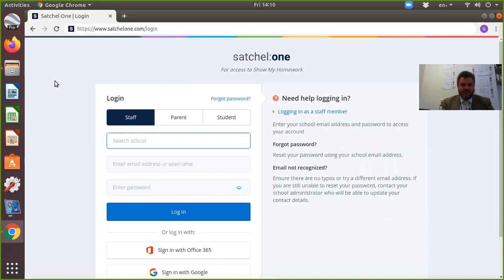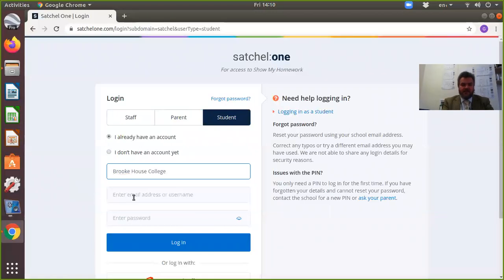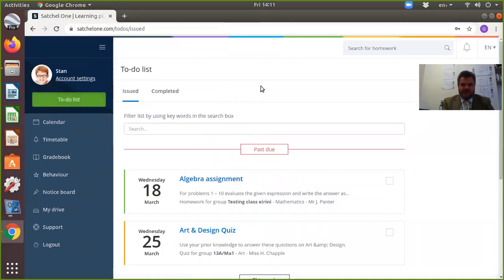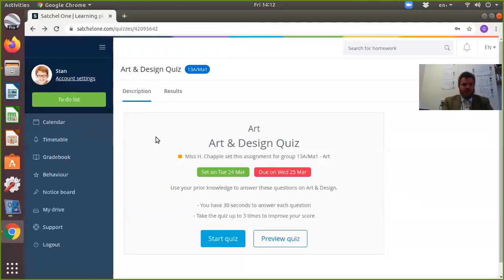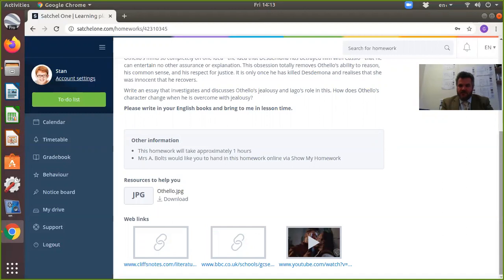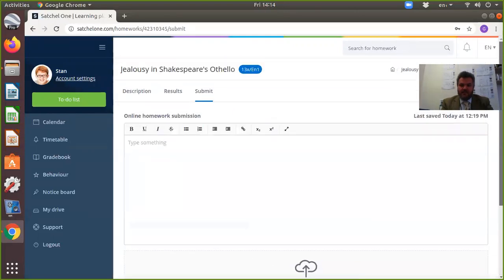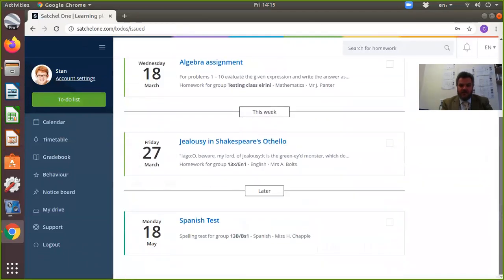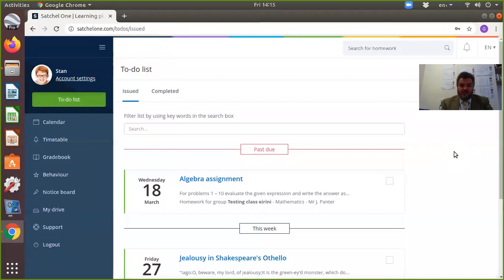Student Guide - Show My Homework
This is a quick start guide on using Show my Homework.